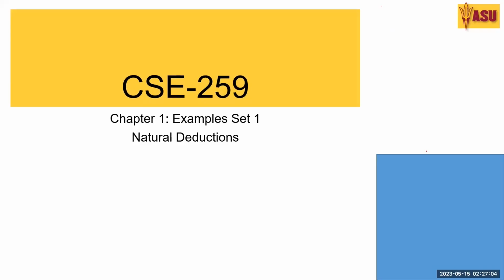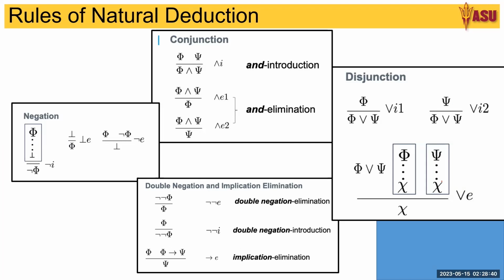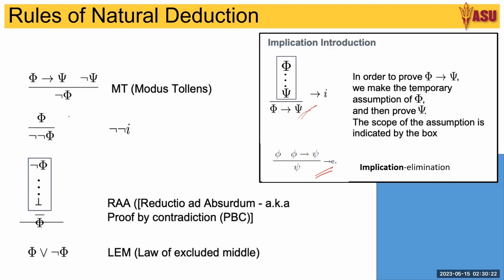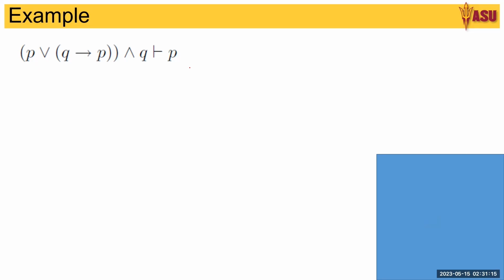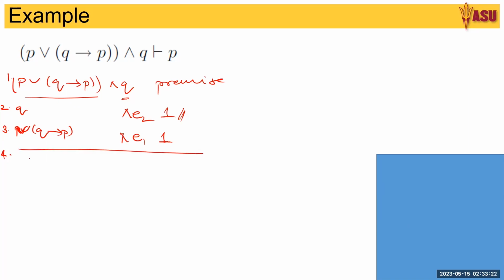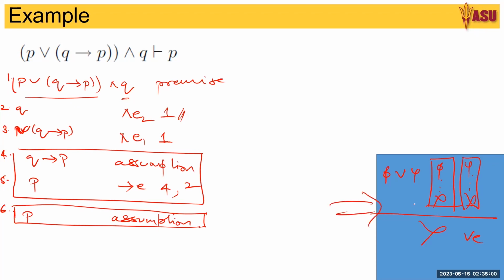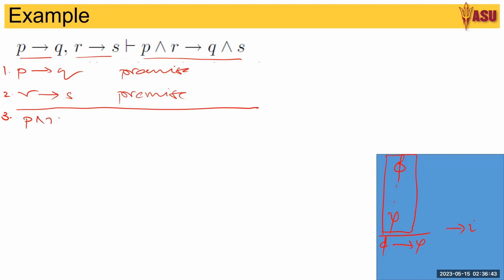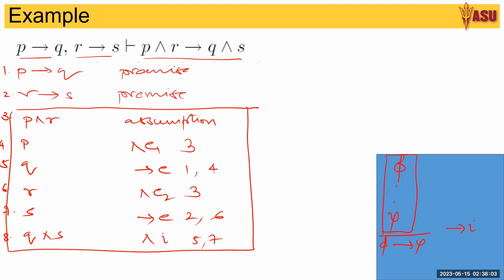CSE 259: Example: Natural Deduction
Understanding the proof of validity using Rules of Natural Deduction.
NOTE: correction at 55 - 60 seconds the X needs to be the Greek alphabet 'kai'